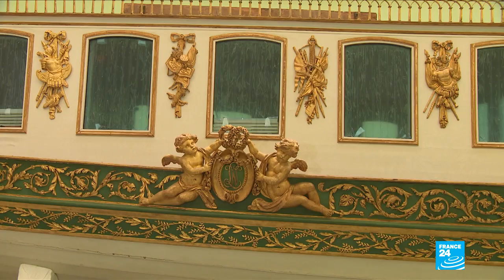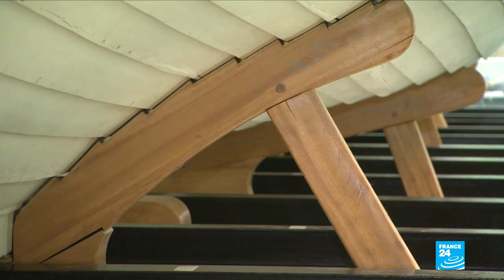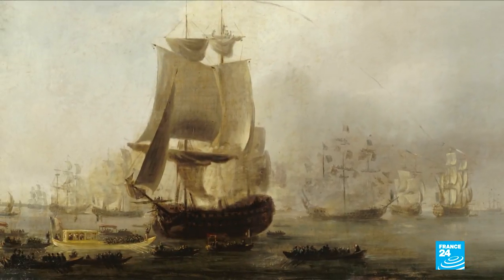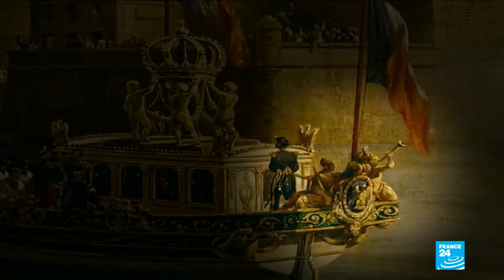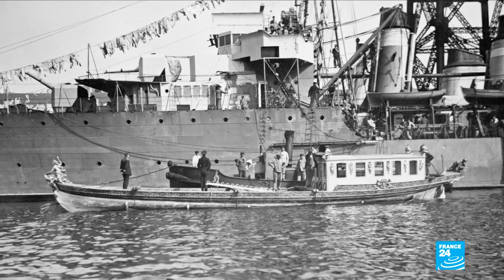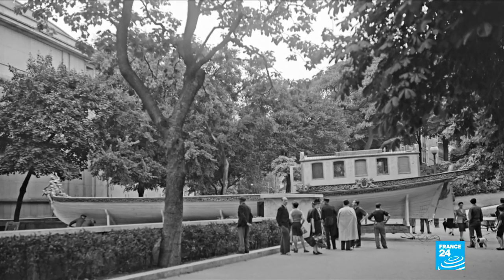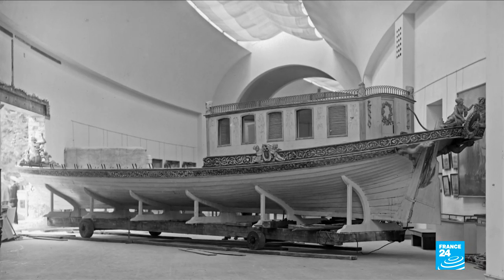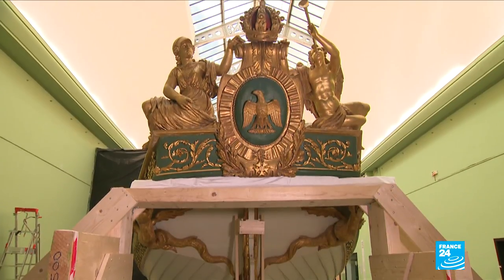Napoleon's Imperial Canoe to be moved to Brittany coast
10 tons of exotic wood and gilding... 18 meters long... 4 meters wide.The imperial canoe of Napoleon I is more than 200 years old... Moored to the National Navy Museum in Paris since 1943... it''s now headed for the western port city of Brest.SOT Jean-Pierre Letenoux, conservation professionalWe''ve taken many precautions for the complex transfer. But even the truck''s vibrations can be an issue.Napoleon ordered the canoe in 1810... for a visit to the port of Antwerp''s arsenal.Napoleon III became the second leader to command the canoe, in Brest in 1858.He oversaw more decorations... additional gilding... painting of Minerva, Roman goddess of wisdom... and the imperial crown.The barge, moored in Brest, only made two more trips...Until 1943, when it was evacuated by train to Paris under the threat of bombardment.SOT Annie Madet-Vache, Conservation director, National Naval Museum The canoe was too big to fit through the National Naval Museum''s doors. So it was left outside under a makeshift shelter for 2 years. It wasn''t until the end of WWII in 1945 that one of the museum''s walls was partially demolished, to allow it to enter.Same strategy for the canoe''s transfer back to Brest...This 35-square-meter hole in the wall will allow the barge''s return to its port of call. STORY BY C. Rush, B. Aparis, P. Willpart, B. Vignais, N. Tahar, M. Rougeron